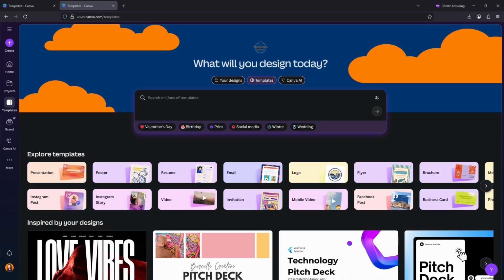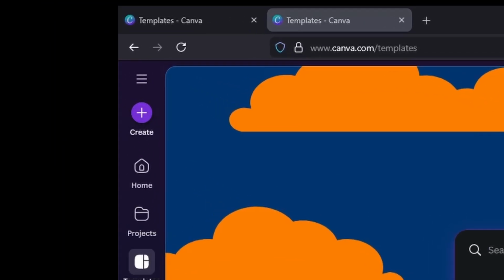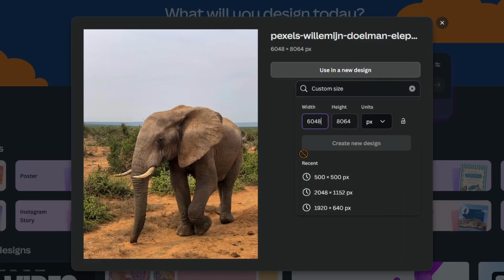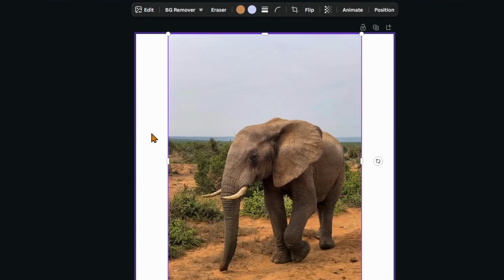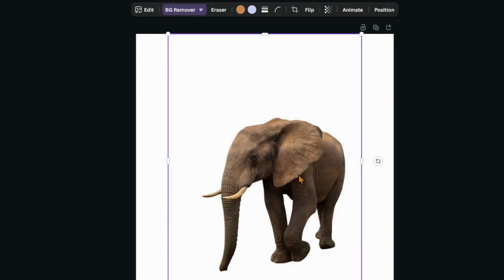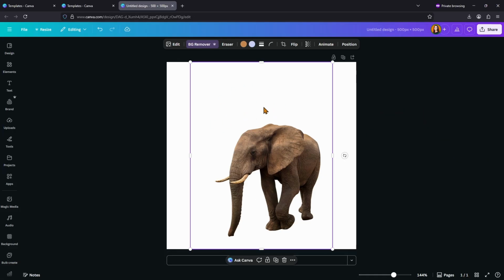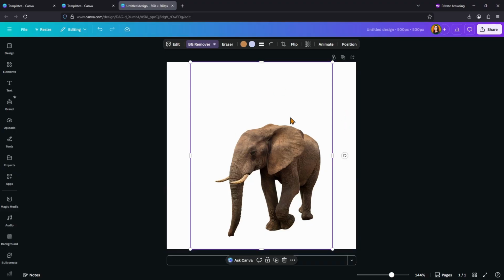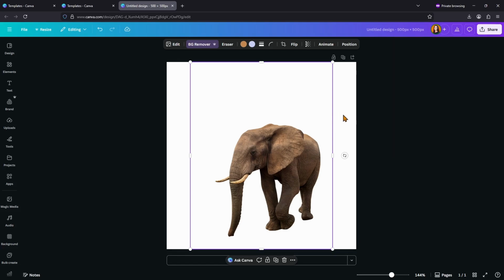How to Remove Image Backgrounds Instantly with Canva AI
Are you still spending hours manually erasing backgrounds from your photos? It's time to let Canva AI handle it in a single click.

In this video, I demonstrate the incredible speed and accuracy of the Canva Background Remover. I show you the entire process from uploading your assets to the crucial final step: downloading with a true transparent background.

The Background Removal Blueprint:
1. Account Requirements: While primarily a Pro feature, we discuss how free users might be able to access the tool once per day.
2. Seamless Uploads: Learn how to drag and drop your photos and navigate size constraints.
3. One-Click Magic: See the tool in action as it removes complex backgrounds in under five seconds.
4. Transparency Settings: Don't forget this step! I show you exactly which box to check during download to ensure your image is exported with a transparent background.

➡️ Level Up Your AI Skills: Ready to move past single hacks to full mastery? Apply for my Next-Level AI Workshop today!

Timestamps
0:00 - Intro: Canva AI Background Remover
0:28 - Navigating to the Create and Upload Menu
1:12 - Warning: Understanding Size and Pixel Limits
1:33 - Tutorial: Using the BG Remover Tool
2:42 - Crucial Step: Downloading with a Transparent Background
3:19 - Recap: Canva Background Remover